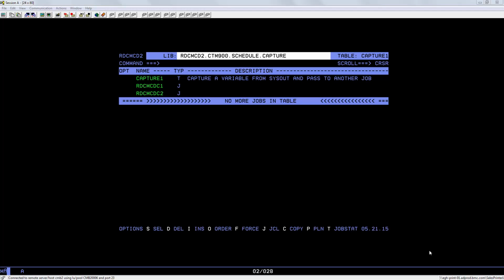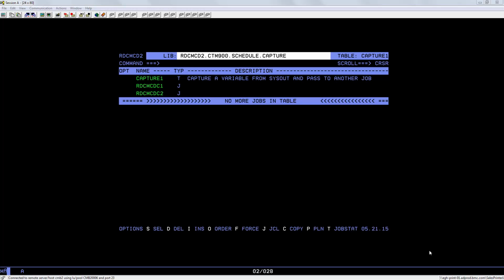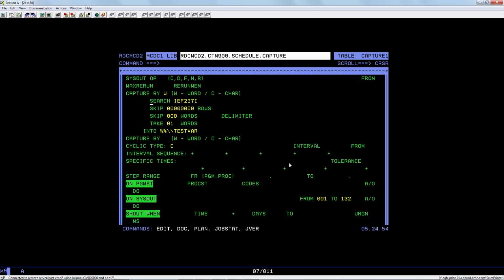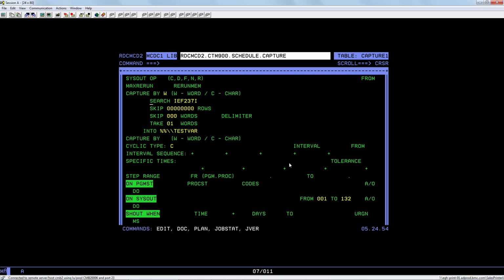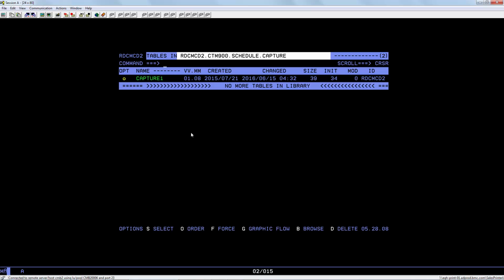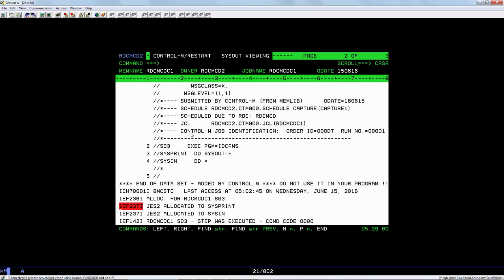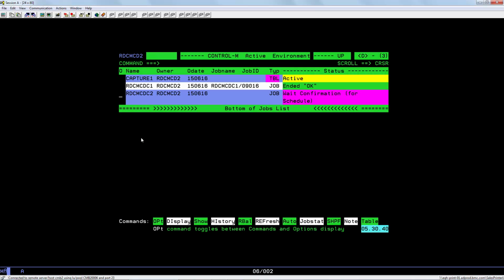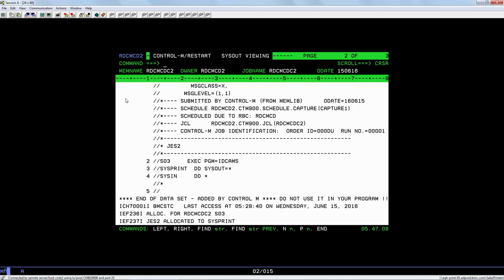Capture z/OS Job Output and store in a Variable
This video will show how to use the CAPTURE BY parameter in a job definition to capture data from the output of a job and place it into a variable that can be used in a subsequent job.